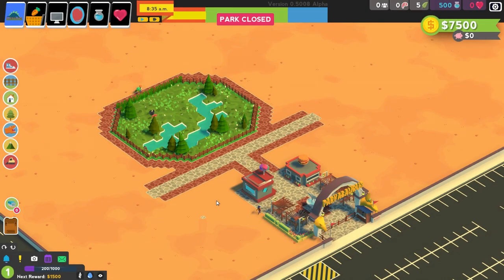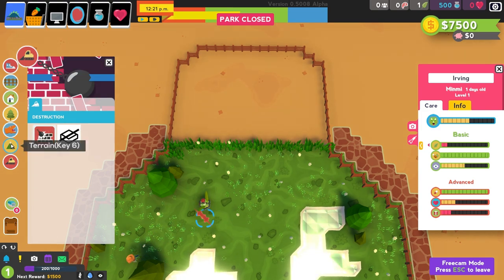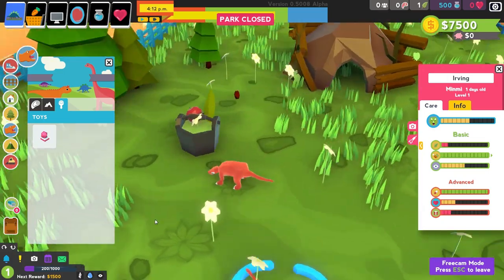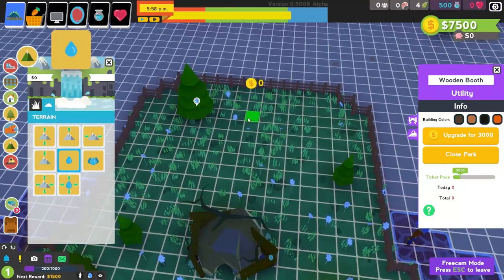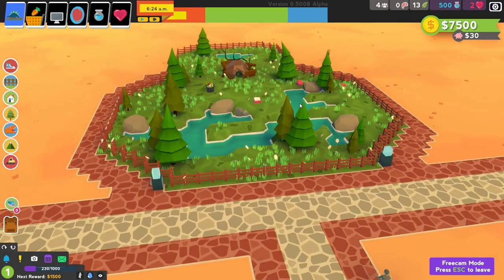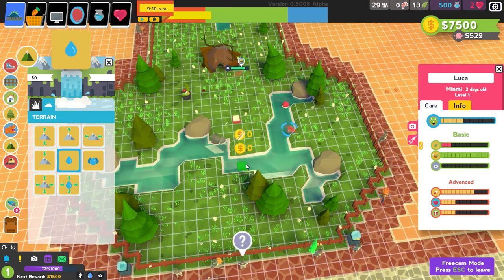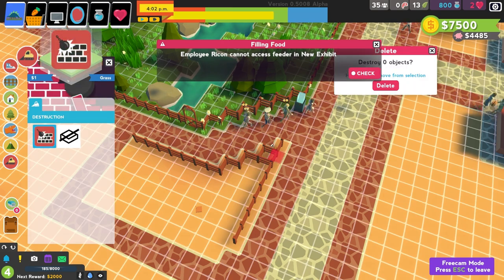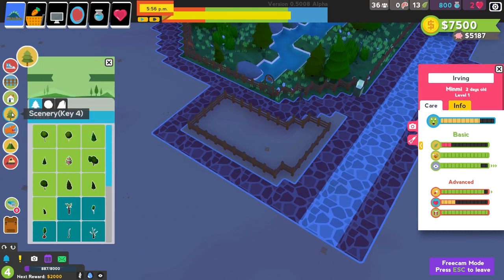🦕 We want more dinosaurs! | Let’s play Parkasaurus | Sandbox Gameplay | Ep. 2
We want more dinosaurs! | Let’s play Parkasaurus | Sandbox Gameplay | Ep. 2 | Parkasaurus is a zany Dinosaur Park management game, that challenges the player not only to provide guests with a unique dinosaur zoo experience, but to care for their dino friends by crafting the perfect exhibits, gifting them the cutest hats, and travelling back in time to rescue them from their demise!

Parkasaurus challenges the player to plan, design and construct fabulous exhibits that maximize both the happiness of their Dinos, and the park guests’ satisfaction and willingness to spend money! Starting with only a dream and an abandoned park the player will discover ground breaking technologies, new attractions and a special bond with each of their Dinos, all captured in stunningly beautiful modernized 3D flat design graphics.